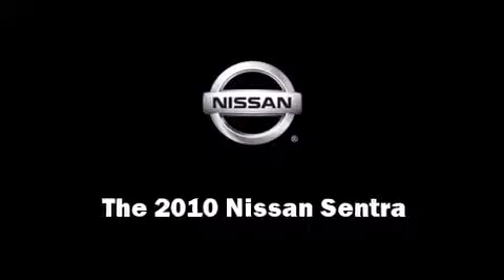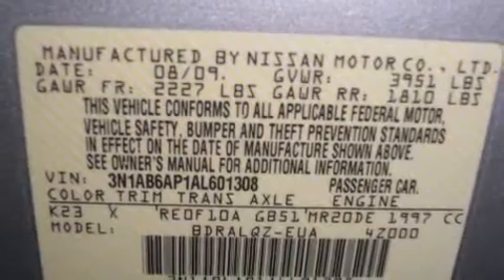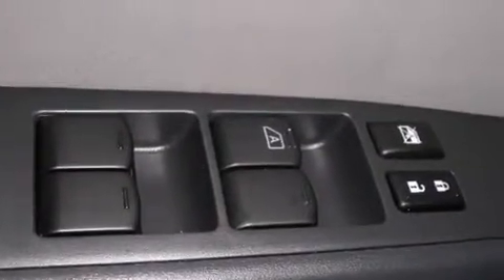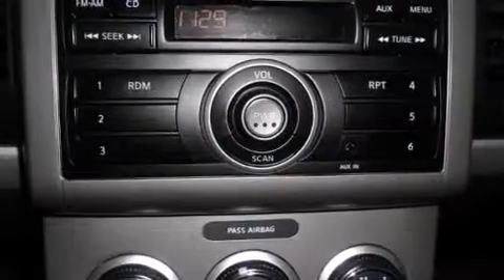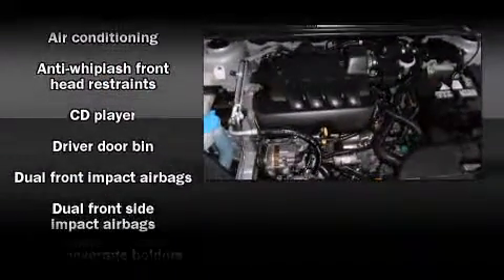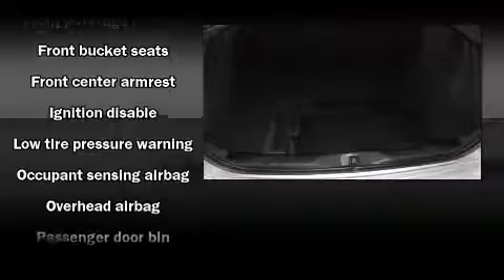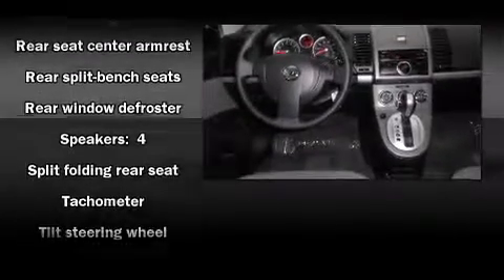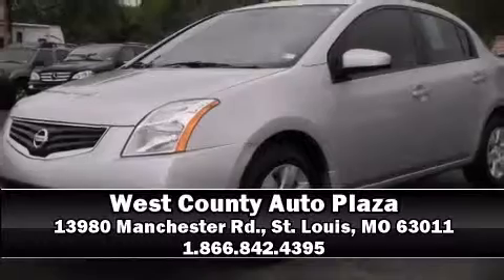2010 Nissan Sentra in St. Louis, MO 63011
13980 Manchester Rd.

Here's a great deal on a 2010 Nissan Sentra. This 4 door, 5 passenger sedan still has less than 15,000 miles! Smooth gearshifts are achieved thanks to the efficient 4 cylinder engine, providing a spirited, yet composed ride and drive. All of the premium features expected of a Nissan are offered, including: 1-touch window functionality, a tachometer, variably intermittent wipers, front bucket seats, air conditioning, power windows, and a split folding rear seat. You and your passengers will enjoy the stereo system, which includes a CD player with AM/FM radio, and 4 speakers, providing excellent sound throughout the cabin. With side curtain airbags supplementing the rest of the safety network, you can be assured that you and your passengers will experience top-tier protection. Our sales reps are extremely helpful & knowledgeable. They'll work with you to find the right vehicle at a price you can afford. Come on in and take a test drive!